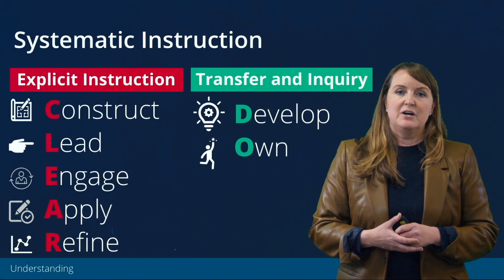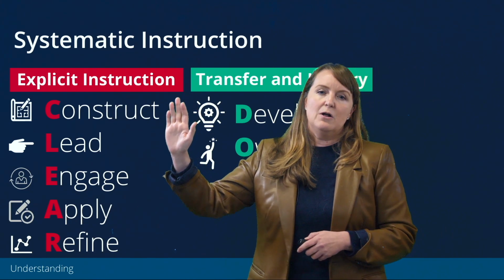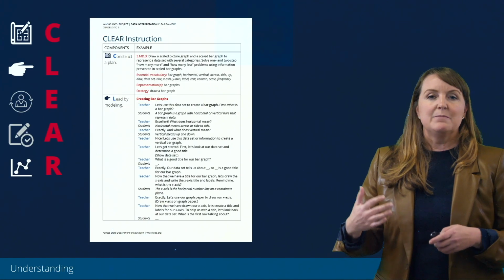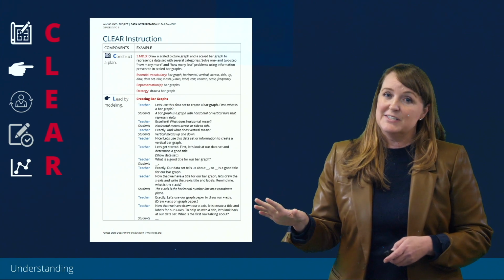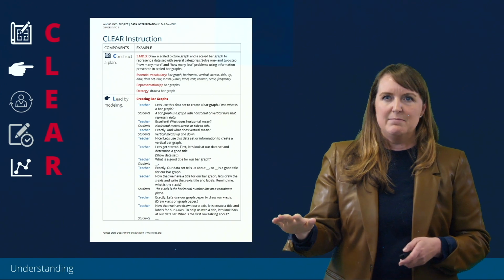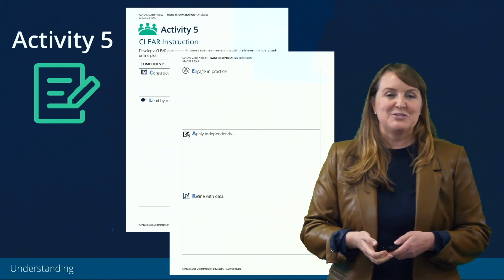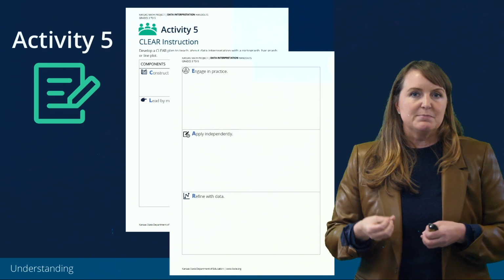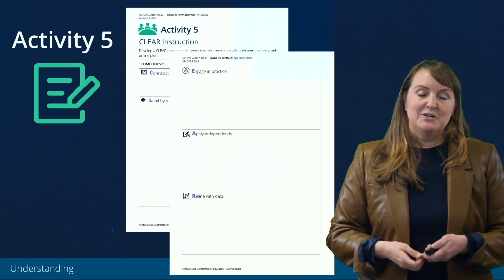Grades 3-5 Data Interpretation: Activity 5 (CLEAR)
In this video for the Kansas Math Project, Sarah Powell introduces Activity 5 of this module.